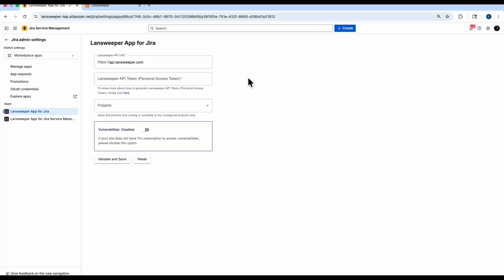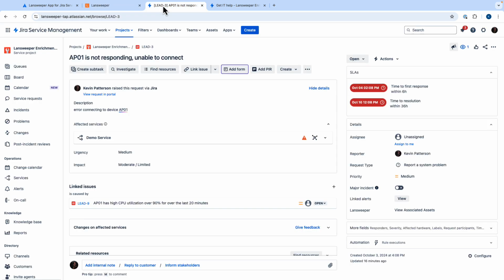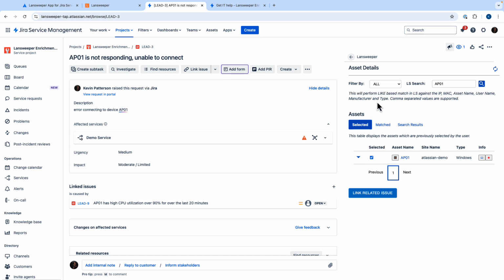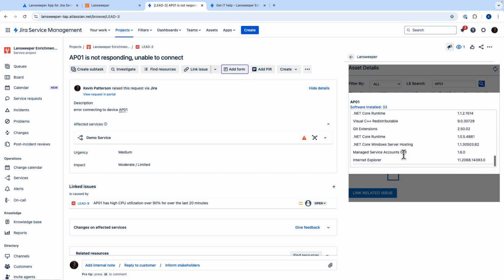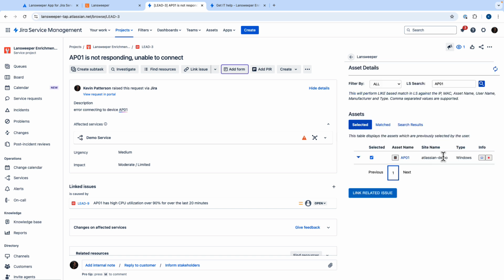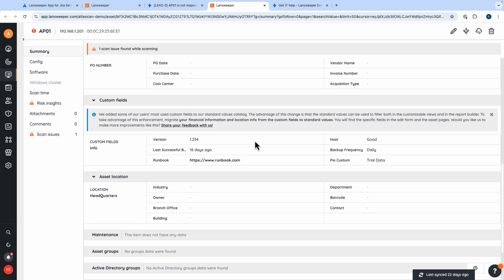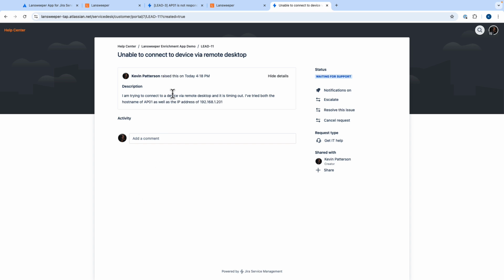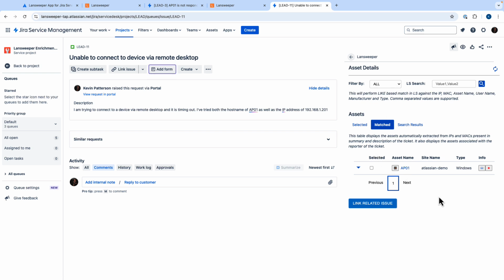Set-up of Lansweeper JSM | Enrichment App